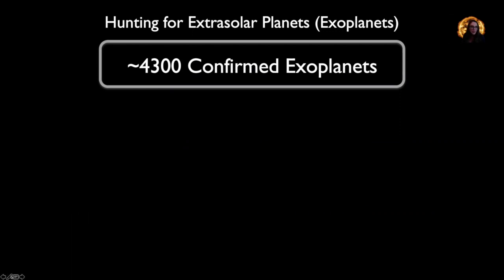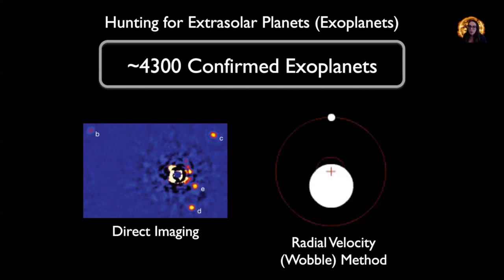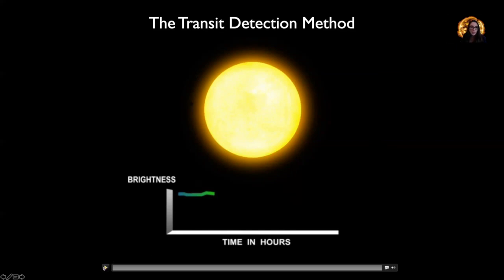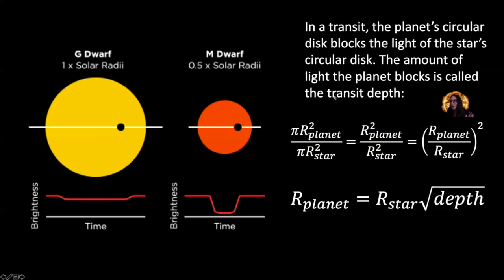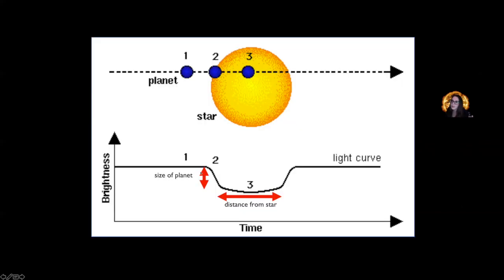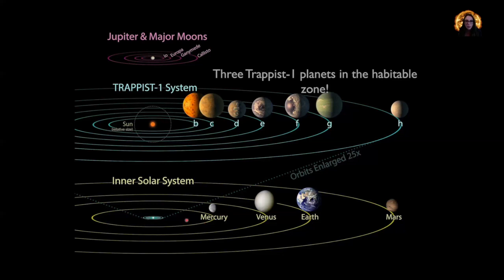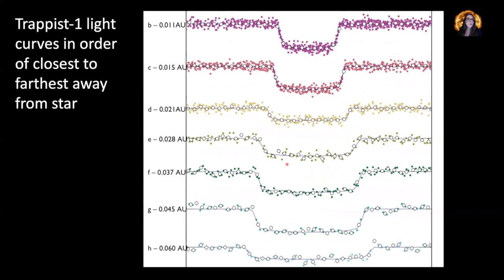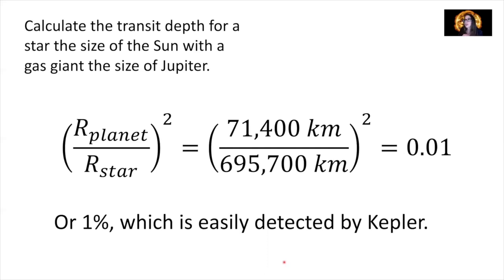Week 13 PHY 105 - Exoplanet Detection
In this mini-lecture, we talk about exoplanet detection methods. We also take a look at the light curves for Trappist-1. This video is for Dr. Maria Weber's PHY 105 - Astronomy course at Delta State University.